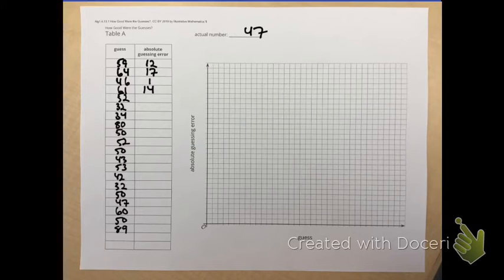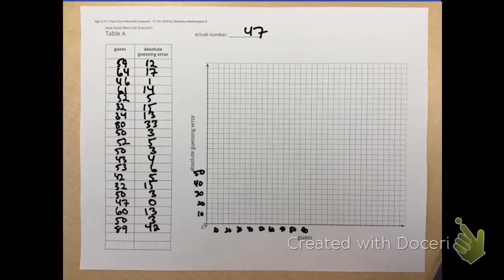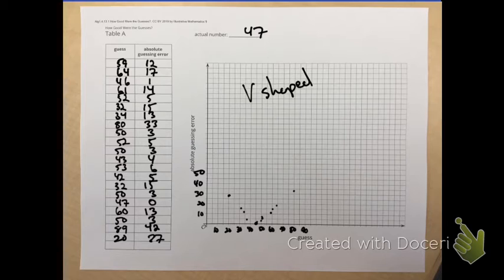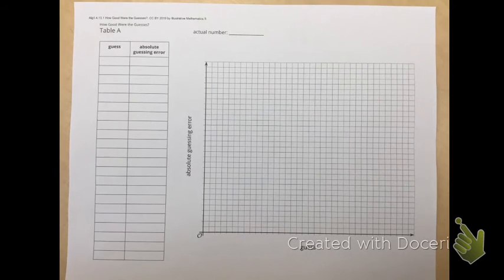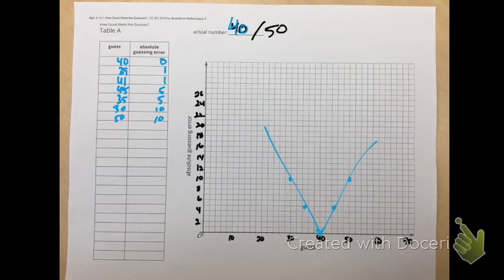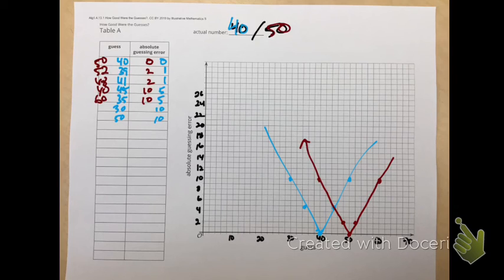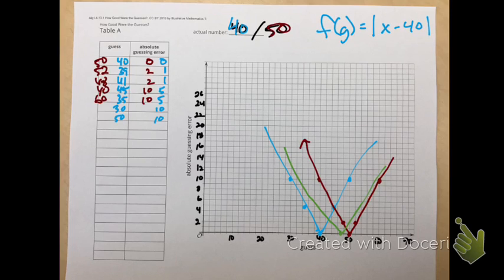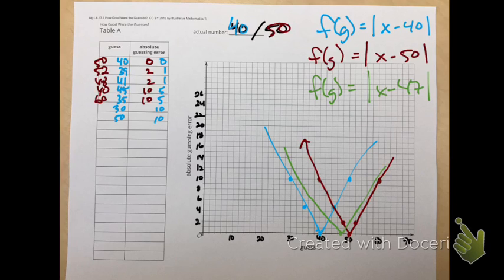Absolute Value Functions 1 Algebruh